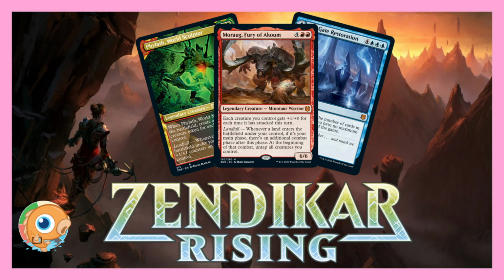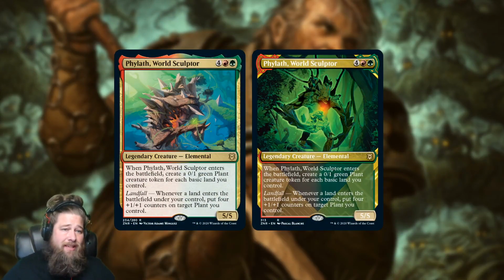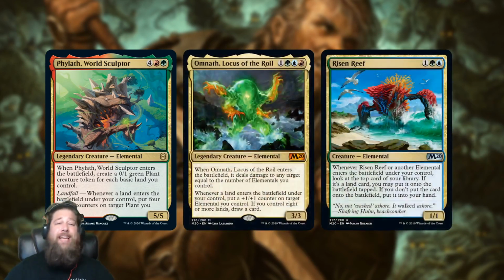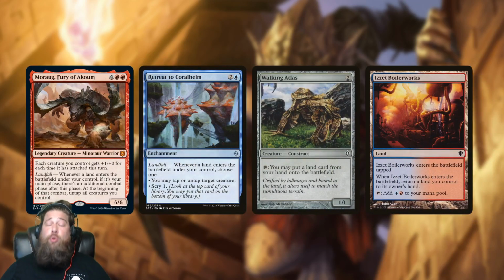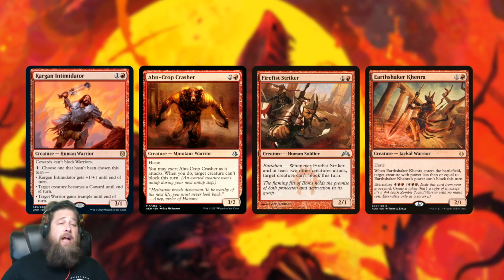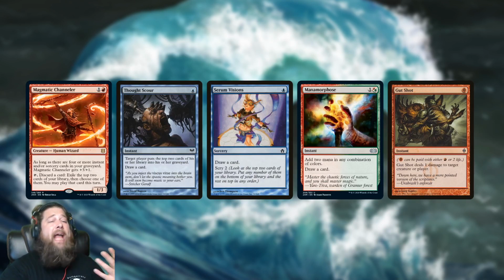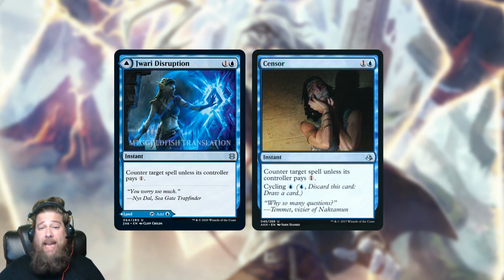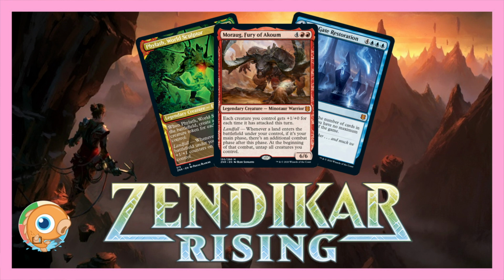Zendikar Rising Spoilers — September 5 | Extra Combat Step Minotaur, New Avenger of Zendikar + More!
Today we get a mythic Minotaur that really likes to attack, a new twist on Avenger of Zendikar, more hate for Cowards, blue double-faced lands and much more. Let's discuss!

Looking for the latest previews?